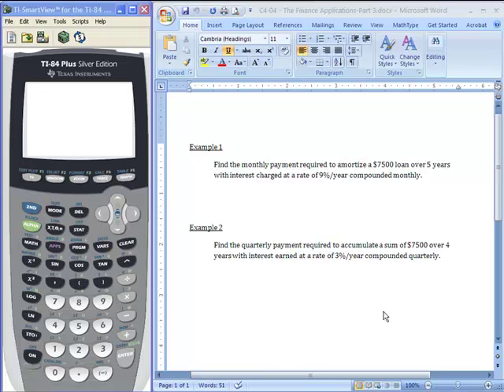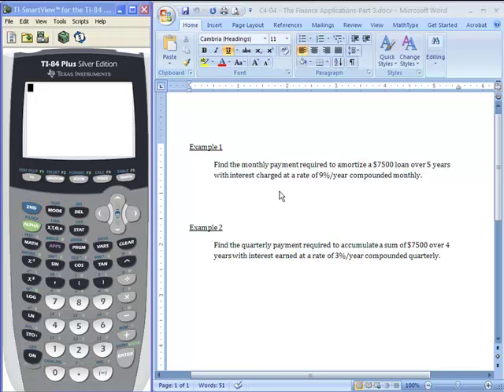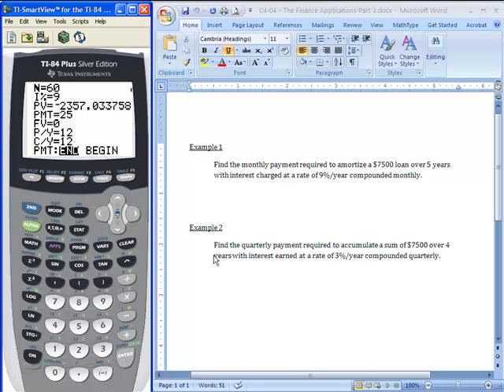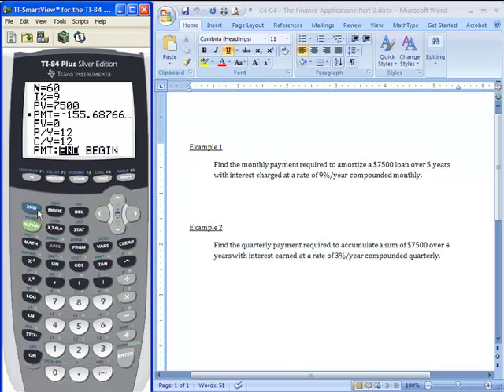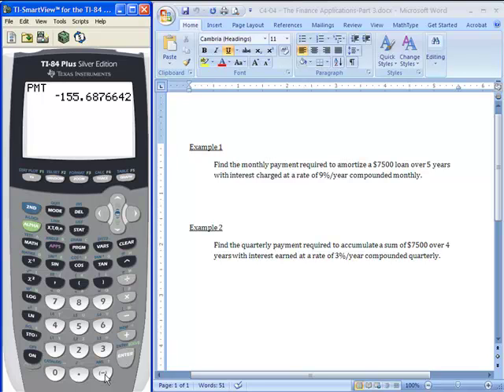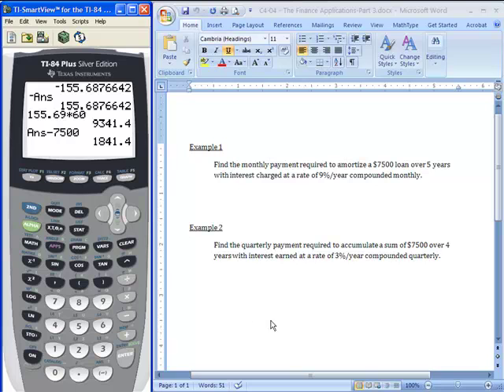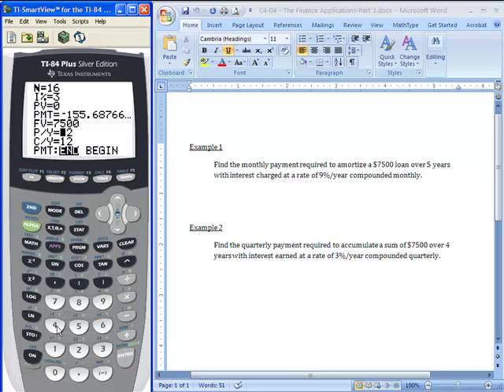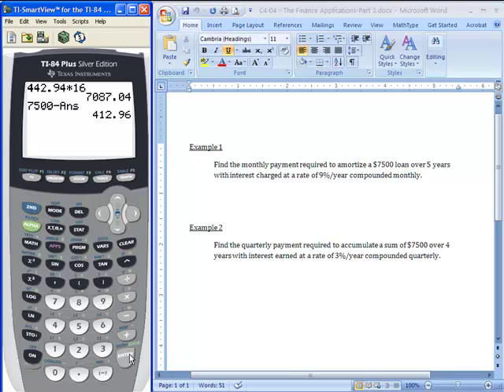C4 04 The Finance Applications Part 3